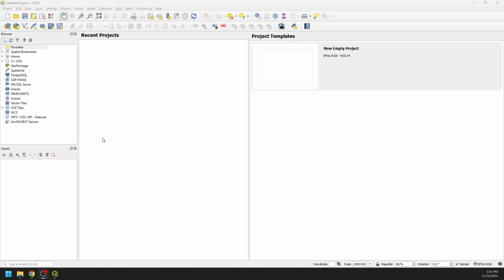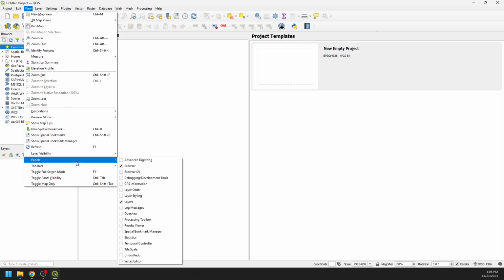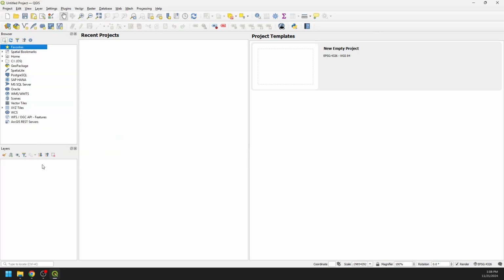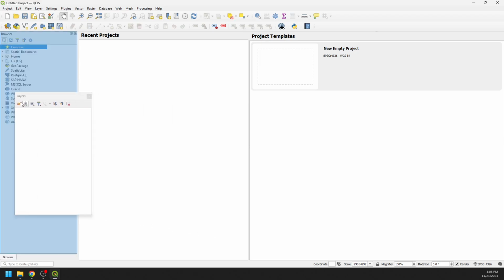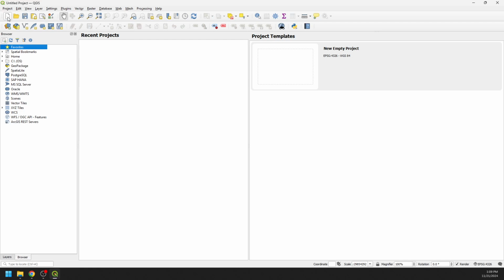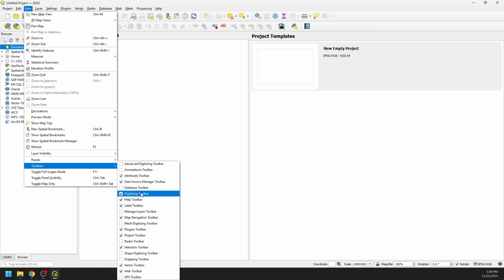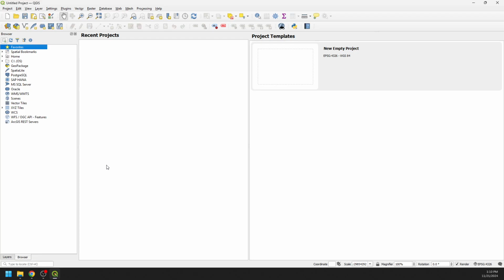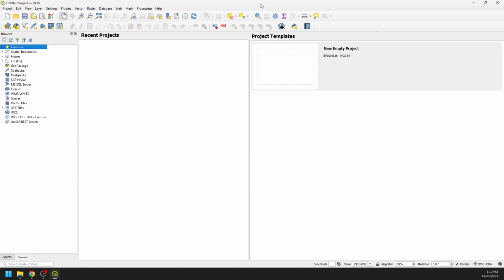Customize the QGIS User Interface: Where to find panels and toolbars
QGIS has a ton of customization options and tools. Learn how to find, arrange, and customize tools and settings in the QGIS user interface